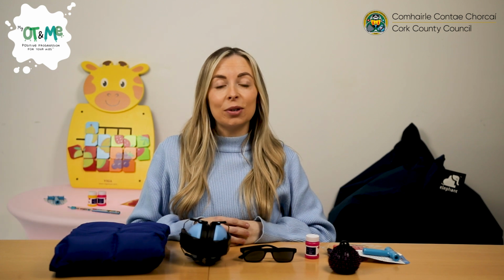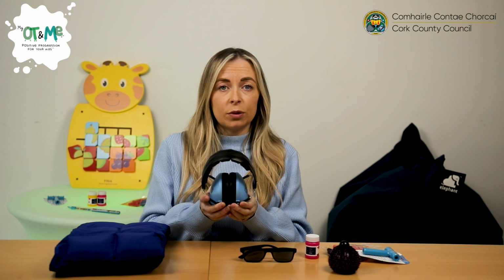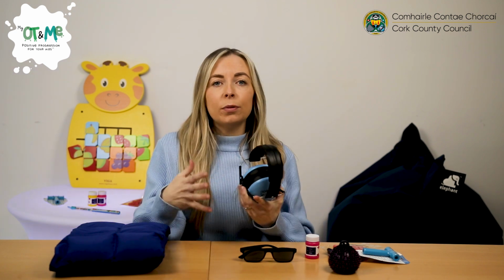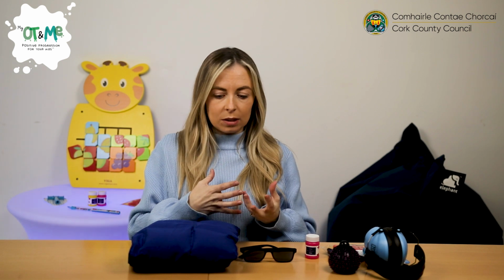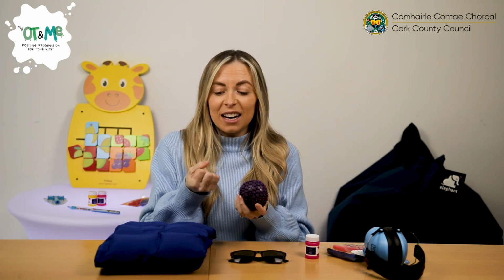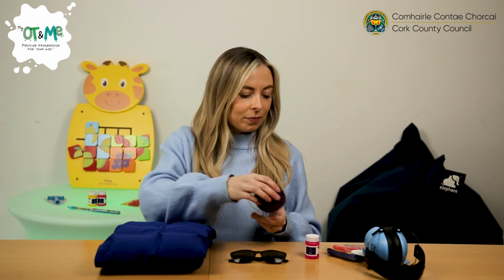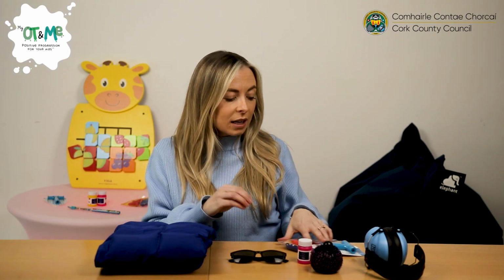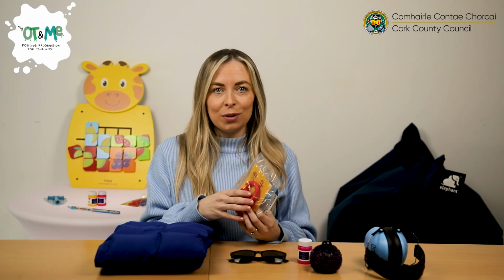Comfort Kit - Sensory Programme 2022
In this video, occupational therapist, Jess Kennedy explains how to use the comfort kit available in your local library. This kit contains sensory tools which might be of use in supporting a child’s sensory needs or young adults who need to focus and concentrate when studying in the library. The kit can include ear defenders, weighted lap pad, sunglasses, fidget, bubbles and oral motor tools.

This initiative has been funded by The Government of Ireland Dormant Accounts Fund and Cork County Council.